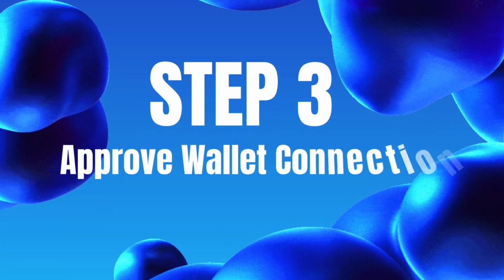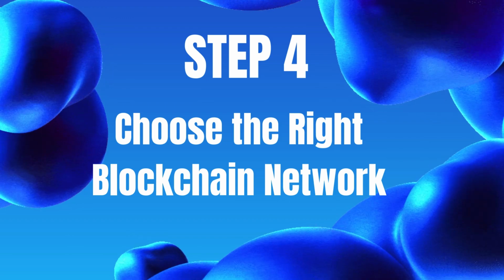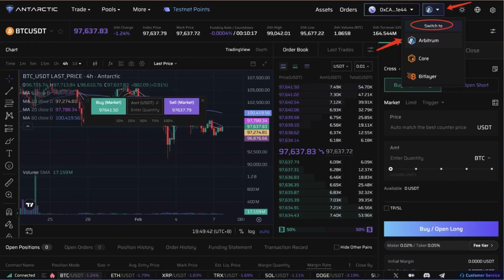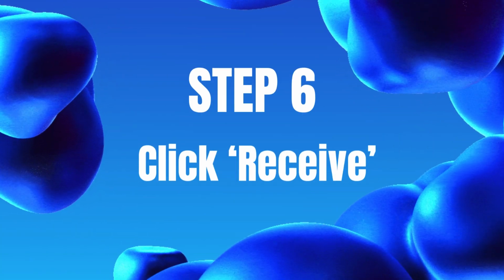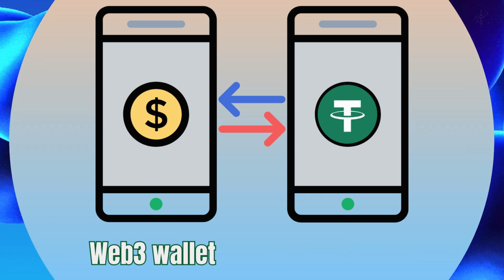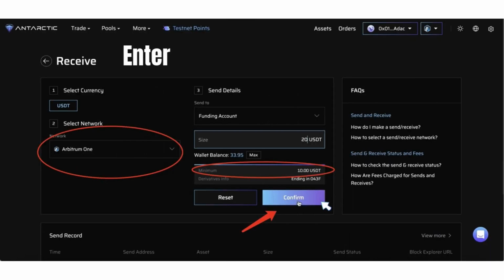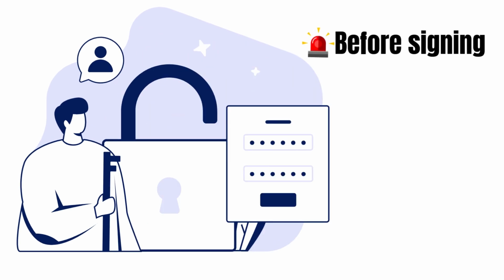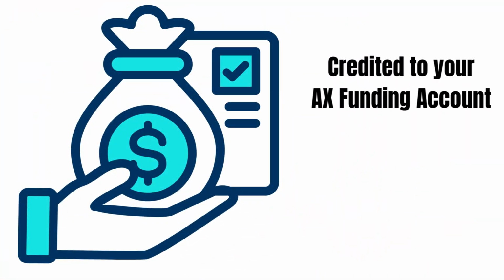🔹 How to Deposit on Antarctic Exchange (Step-by-Step Guide!) 🔹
🚀 Looking to deposit funds on Antarctic Exchange but not sure where to start? This quick and easy tutorial walks you through the entire process—from launching the app to confirming your deposit—so you can start trading seamlessly!

📌 In this video, you'll learn:
✔️ How to access Antarctic Exchange
✔️ How to connect your Web3 wallet (MetaMask, OKX Wallet, WalletConnect)
✔️ How to select the right blockchain network (Arbitrum, Core, Bitlayer, Ethereum)
✔️ How to deposit funds securely

⛽ Tip: Ensure you have enough ETH on Arbitrum for gas fees!

🔹 Ready to start trading? Register now!

👍 Like this video? Drop a comment if you have any questions!